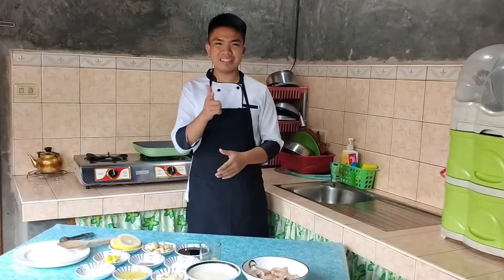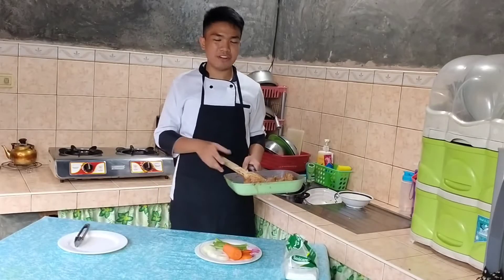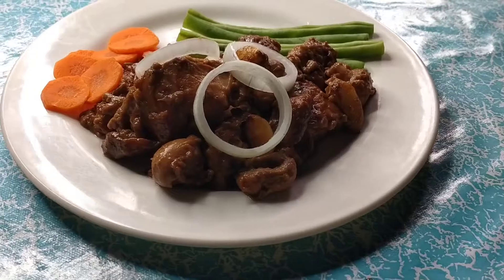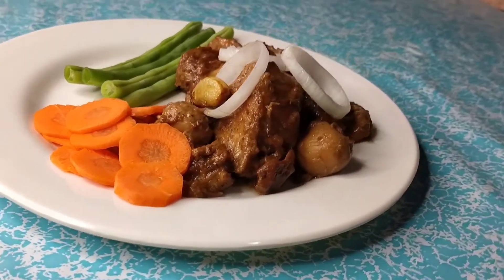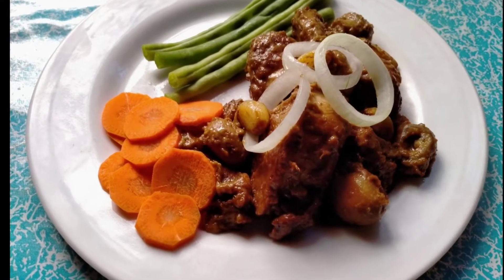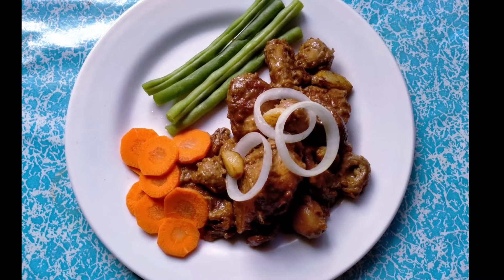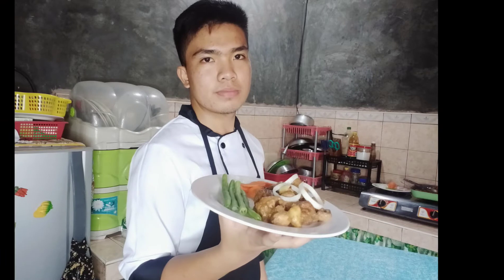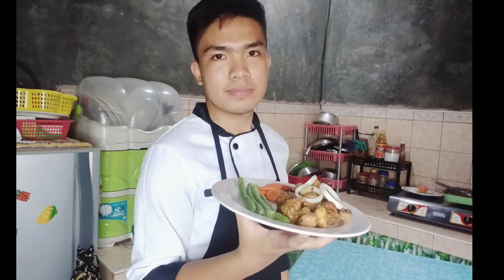Phil Pop Culture Proj.